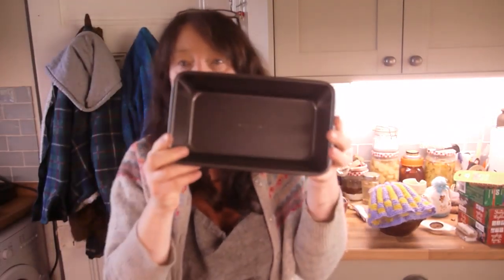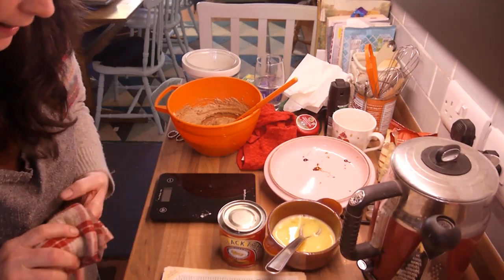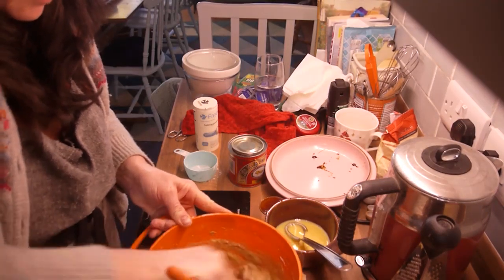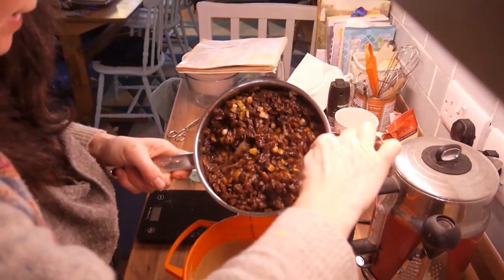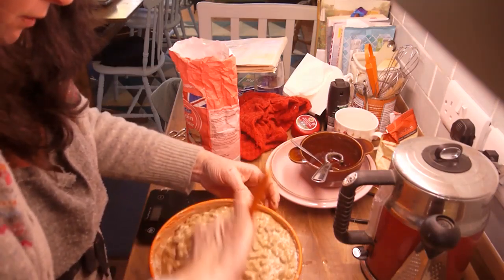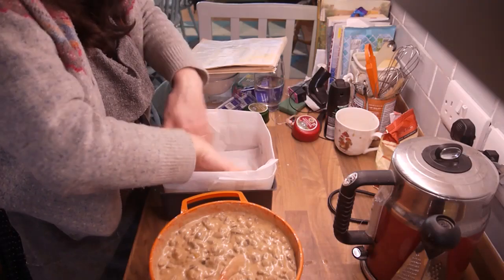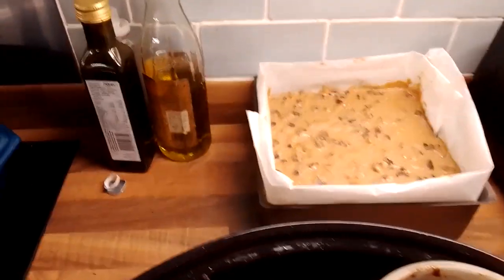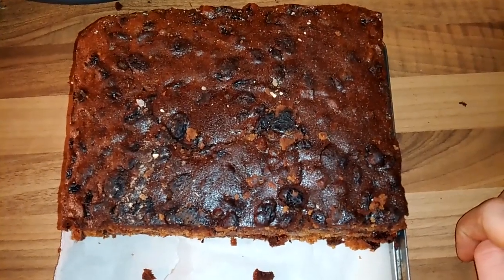Christmas cake made in the Prity 2p41 wood stove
Wildwood Cottage Diary
Recipe below

Join me as i share aspects of my everyday life in my Woodland cottage in Wales.  I live in a hidden valley on the southern edge of the Snowdonia National Park in the UK.   I share the rhythms of my life with the wildlife & seasons around my home.  i watch the seasons change from one to another seamlessly & i find my life adapting to their changing rhythm.
On my channel I will be sharing gardening videos from my new cottage garden in Wales.  I hope you find something of interest & that you will join me on my journey to develop this lovely cottage garden in the foot hills in this beautiful Welsh valley.xx
A cottage in the Woods
A cottage garden in wales
Sheep on the hills
The seasons changing seamlessly
Striving for self sufficiency & growing my own food
delighting in keeping my own chickens

Christmas cake Recipe
50g ground almonds
200g sugar
200g butter
3 eggs
tablespoon
1kg mixed dried fruit
mixed peel
teaspoon baking powder if you use plain flour
200g self raising flour (plus extra if its a bit watery)
tablespoon treacle
teaspoon mixed spice

i cooked mine for 6 hours put some grease proof paper over the top to stop it burning
enjoy..xx